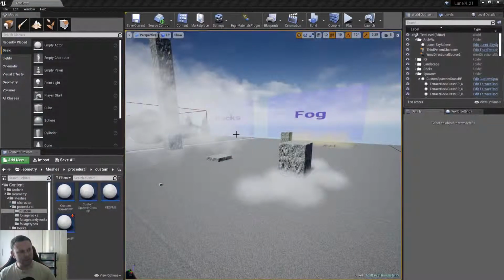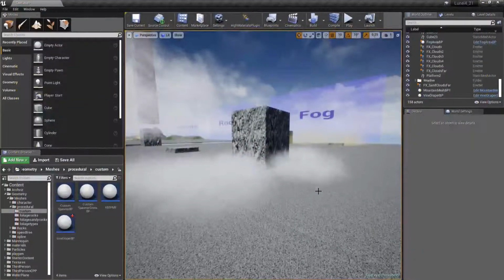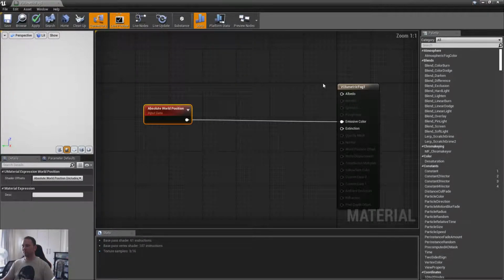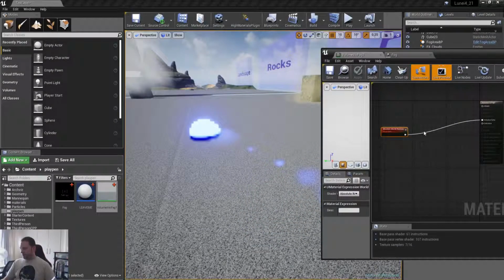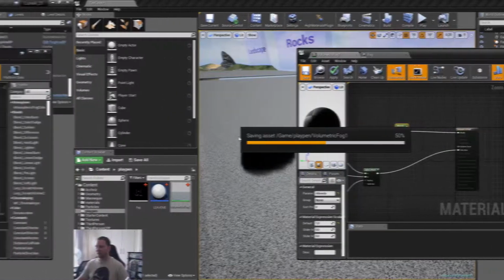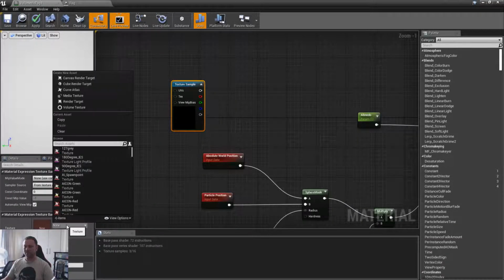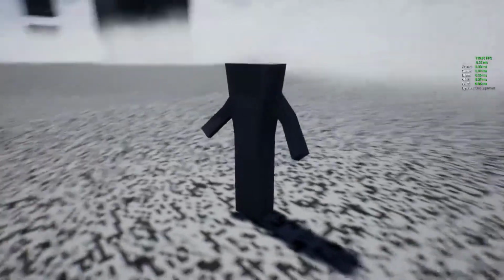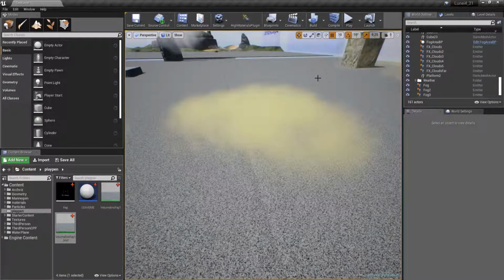Volumetric Fog in Unreal Engine 4.21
You can also of course set a 'Color over life' in the particle emitter, and multiply a 'ParticleColor' node in the material, in stead of a material parameter. That way you can control the color from the particle.
For our use, we want to control the color from the material, because we are already using dynamic material instances.